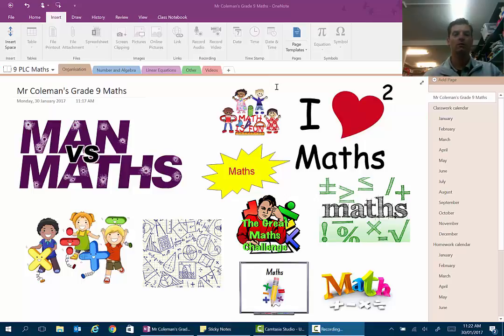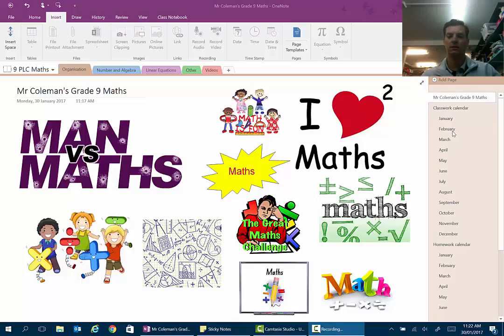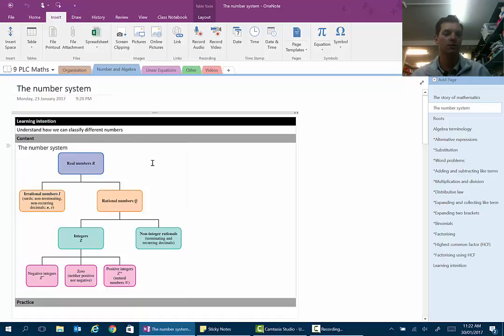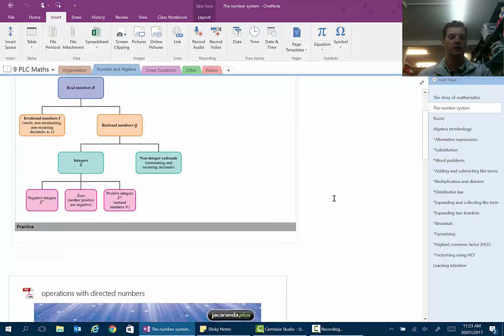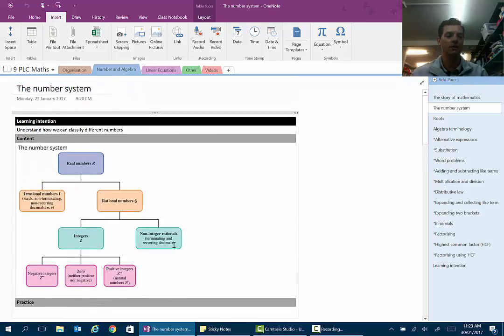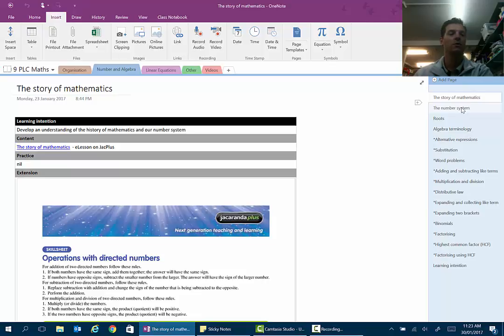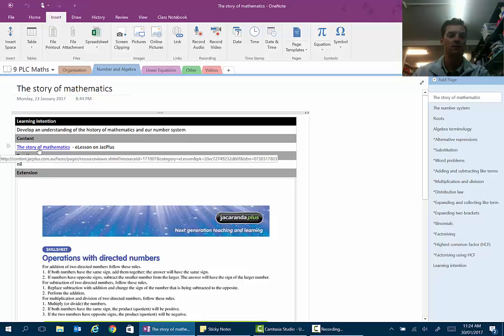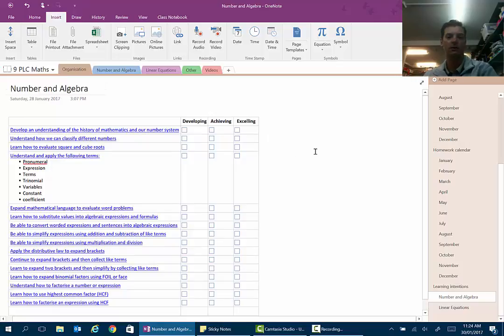Using onenote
Grade 9 maths learning how to use onenote